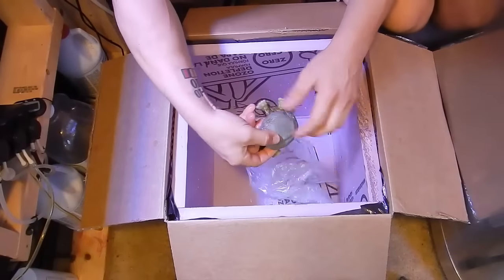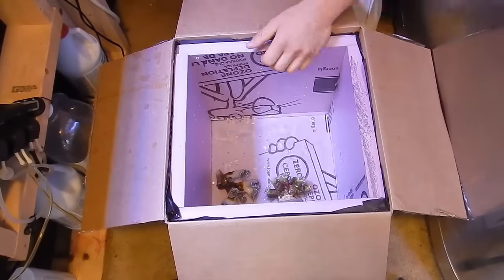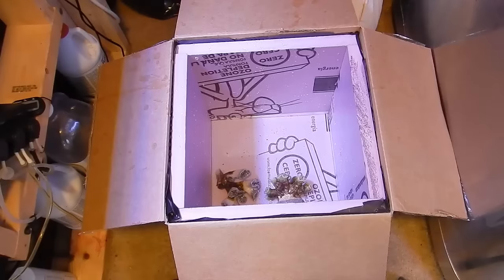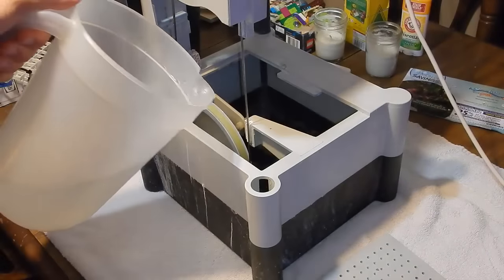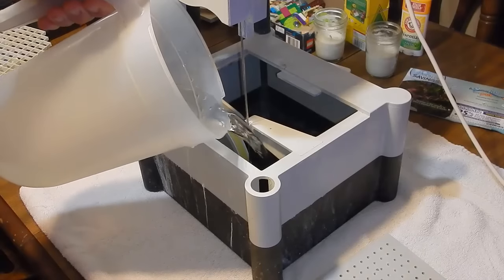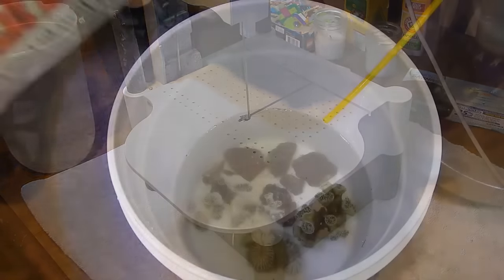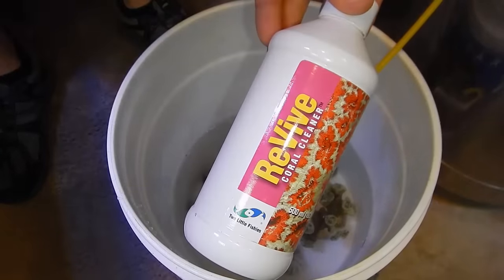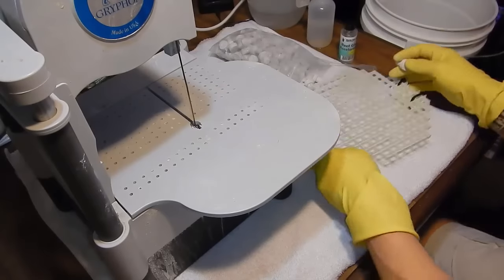Cutting Euphyllia & Montipora Frags | Kingpin Coral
In this video I show you the process I take when recieving coral and  the steps I take to get it ready for customers.

I enjoy making these videos and hope they will provide helpful information to better guide hobbyist. Everything you see on this channel will be my personal way of doing it. Please Enjoy and any feedback is welcomed.